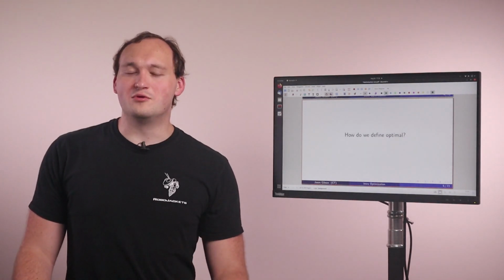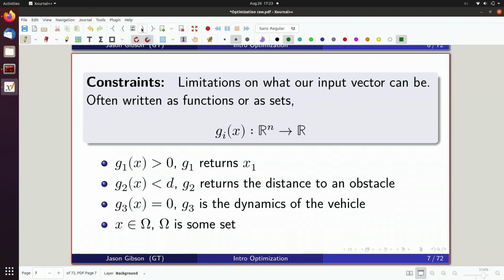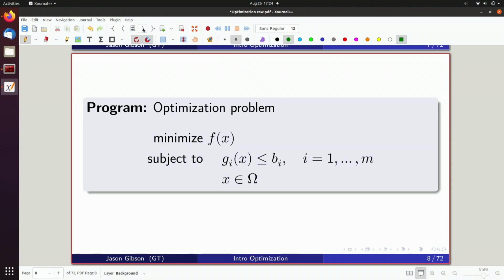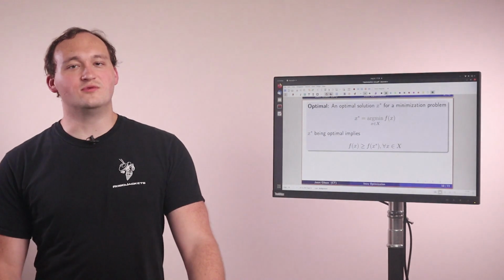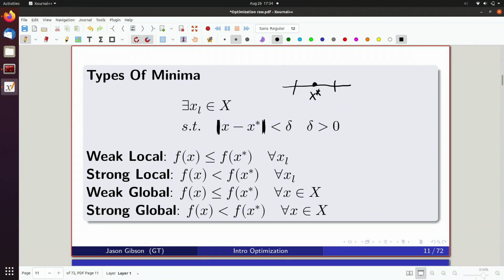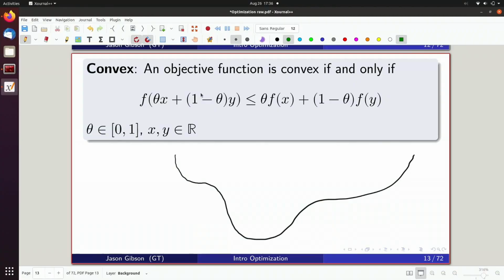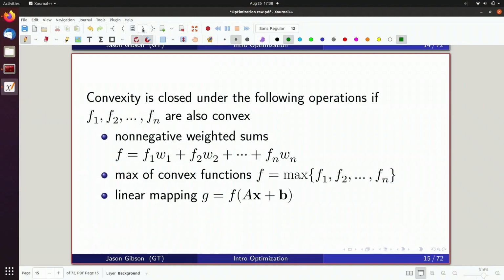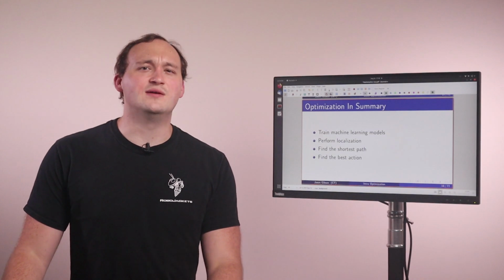Introduction To Optimization | Robotics 4 - 1 | Software Training Fall 2021